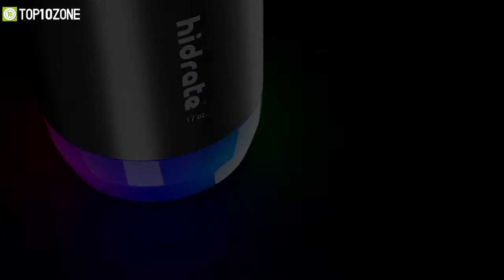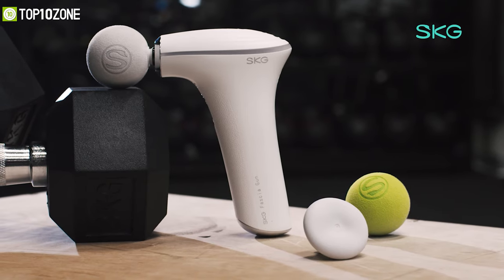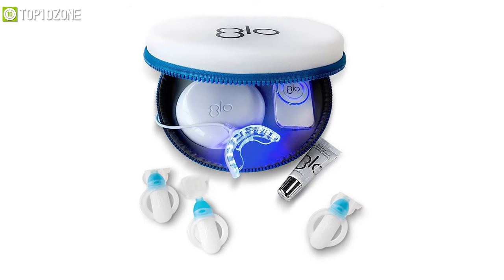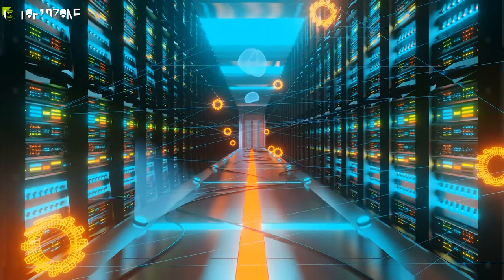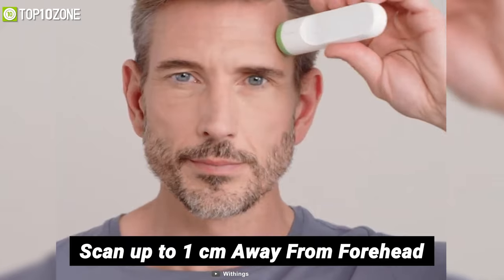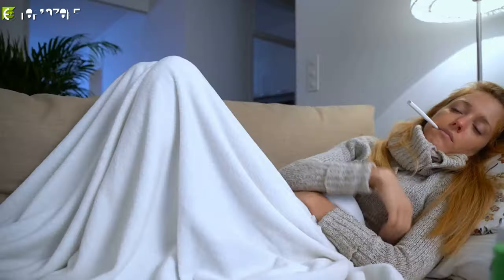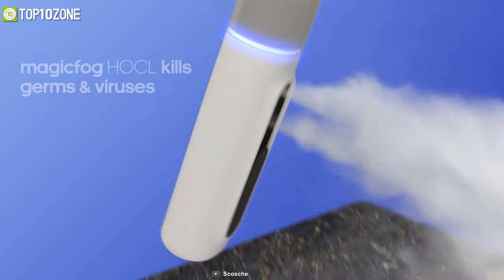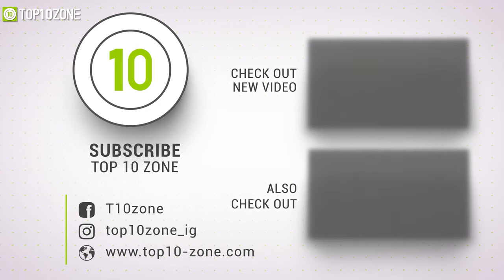Top 10 Smart Health Gadget Innovations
Smart Health Gadget Innovations & Fitness Gadgets that can be your perfect health companion.

00:00 - Introduction

01:06 - 10. SKG F5 Massage Gun (Sponsored)

02:43 - 9. MUSE 2: The Brain Sensing Headband

03:36 - 8. GLO Brilliant Teeth Whitening Device

04:33 - 7. HidrateSpark STEEL

05:33 - 6. iHealth Wireless Smart Blood Sugar Test Kit

06:43 - 5. Thermo

08:00 - 4. Netatmo  Air Quality Monitor

08:52 - 3. MaskFone

09:58 - 2. Scosche MagicFogger

10:58 - 1. TytoHome Remote Exam Kit